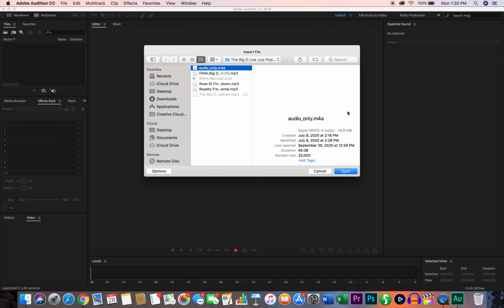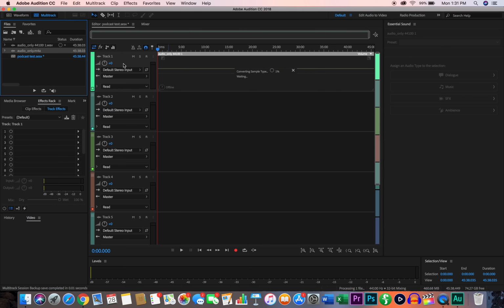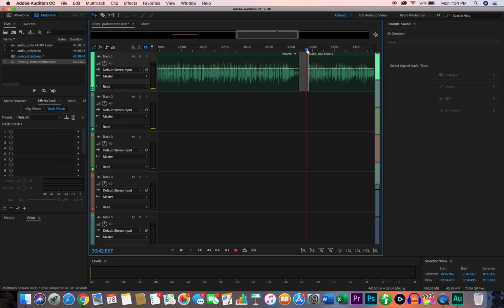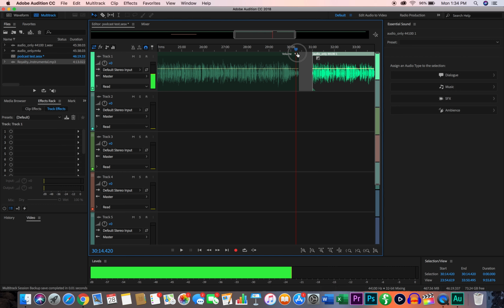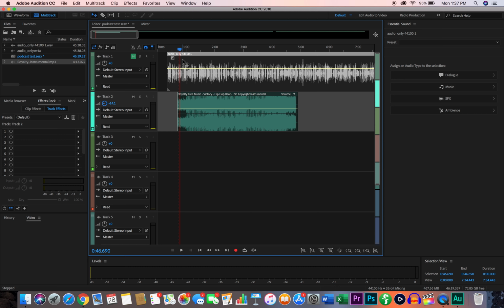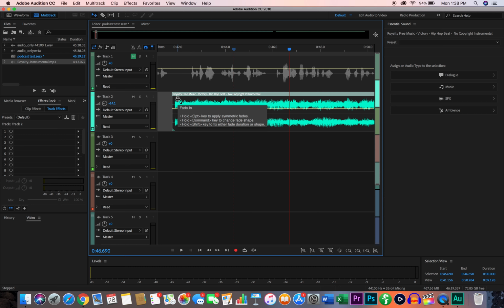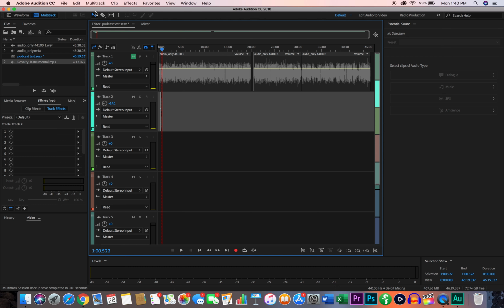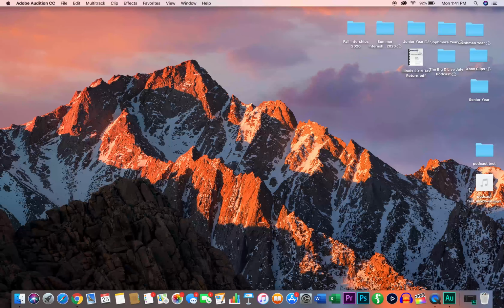Podcast Edit Tutorial on Adobe Audition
Radio DePaul Sports - Jake Cantu